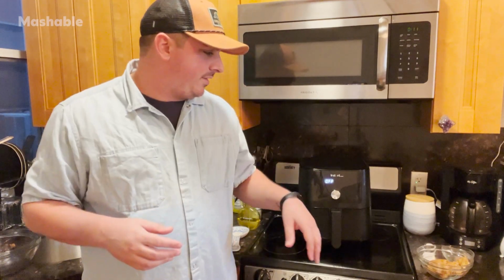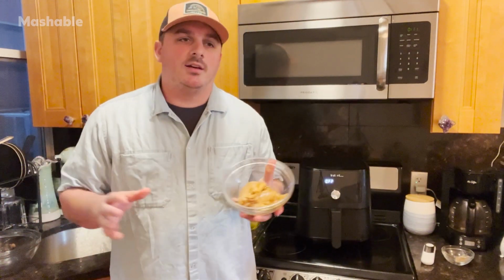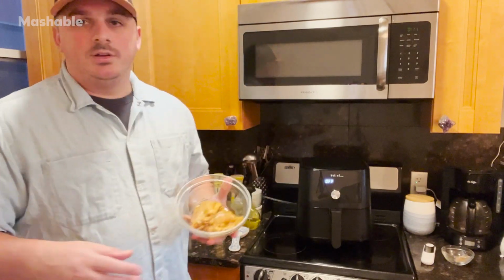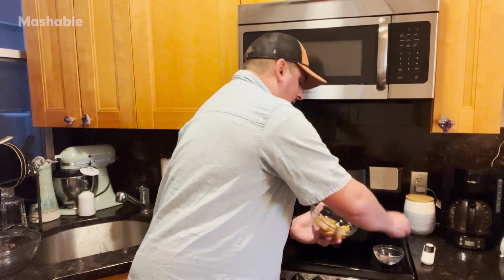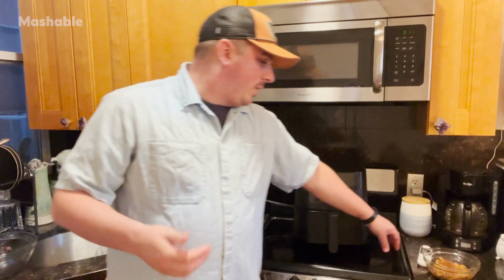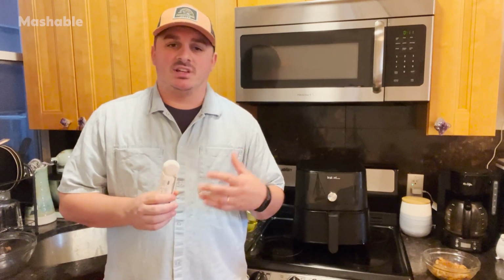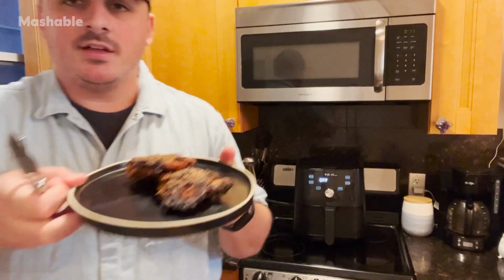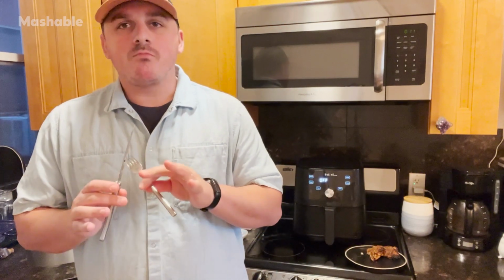Easy and Delicious Air Fryer Chicken Thighs | AirFryDay